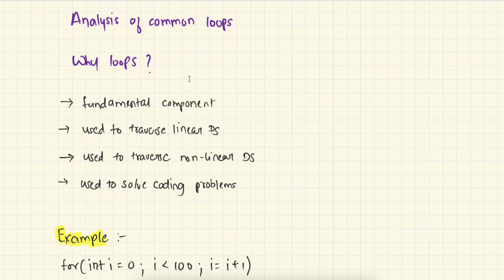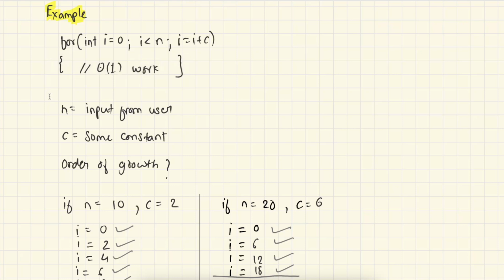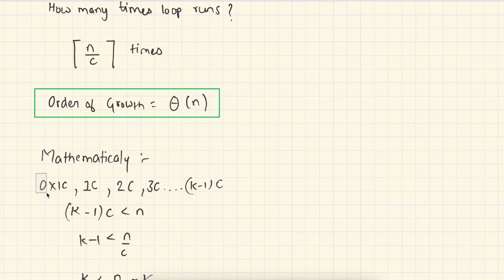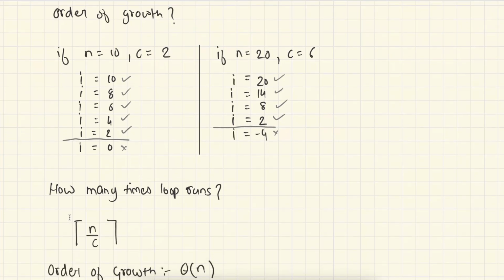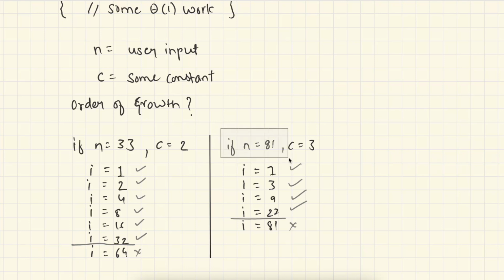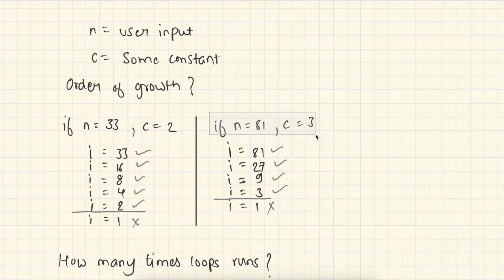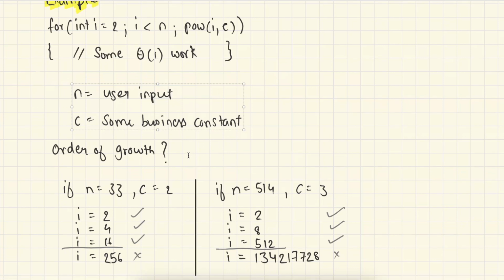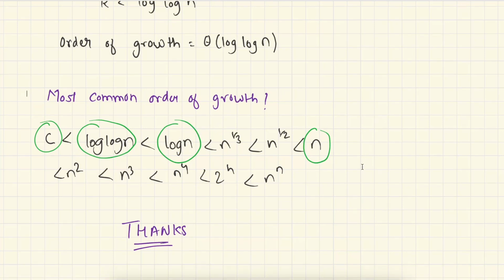Analysis of Common Loops | Order of Growth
In this video, I talked about Analysis of Common Loops to find Order of Growth.